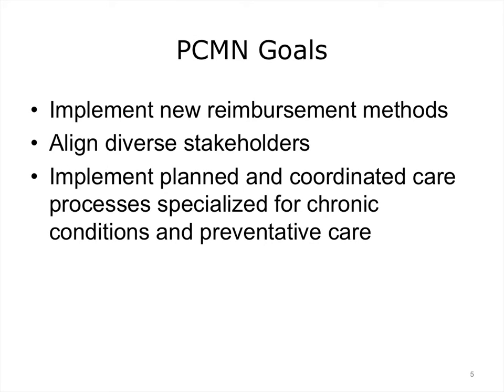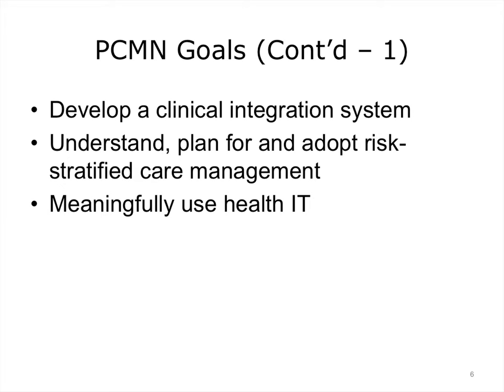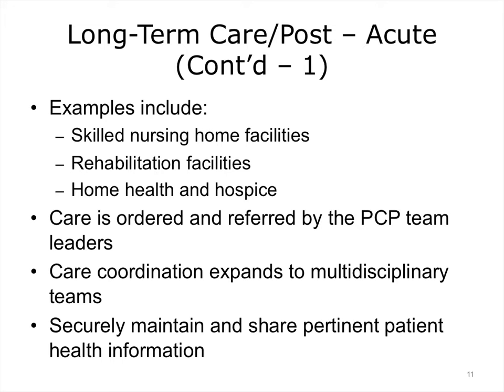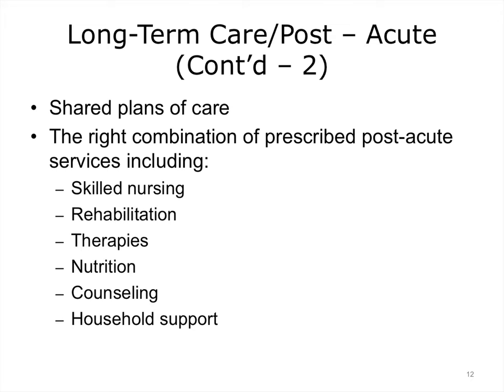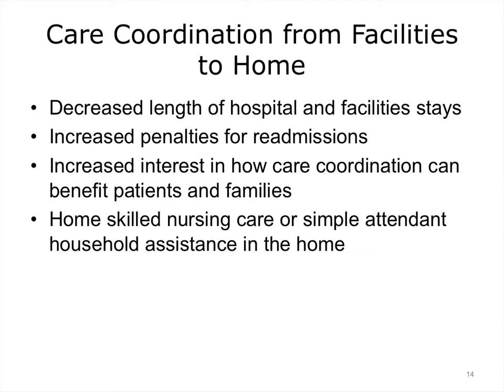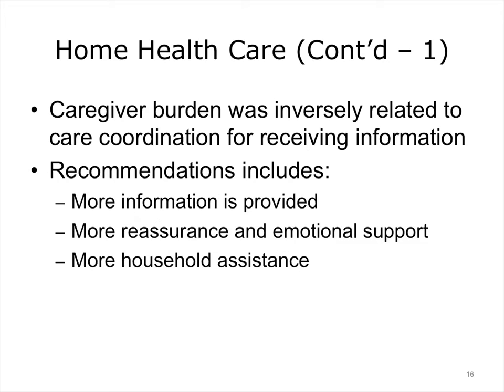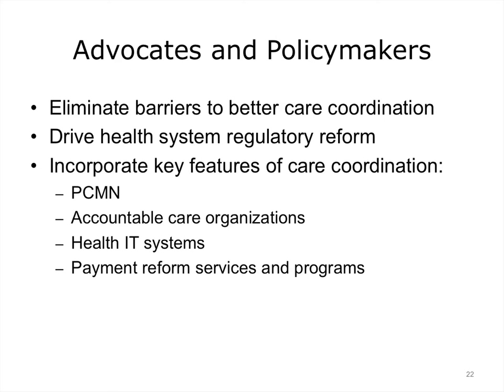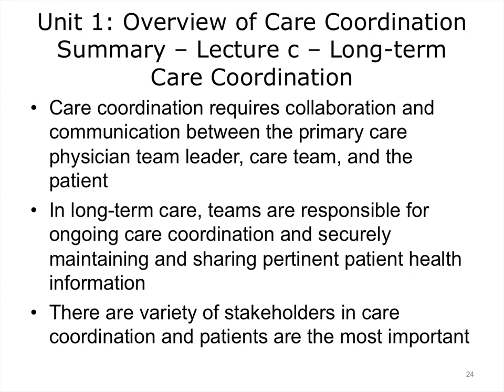Long-Term Care Coordination